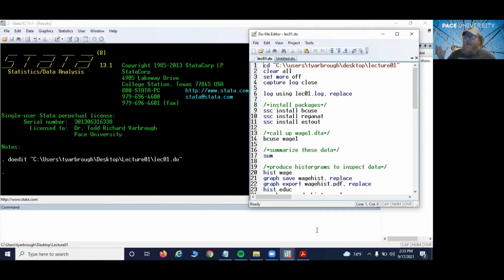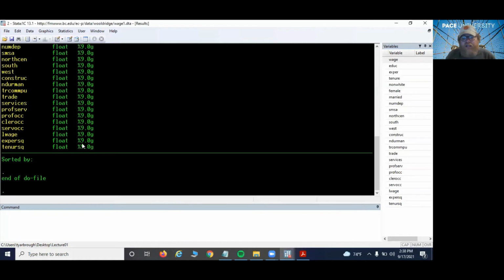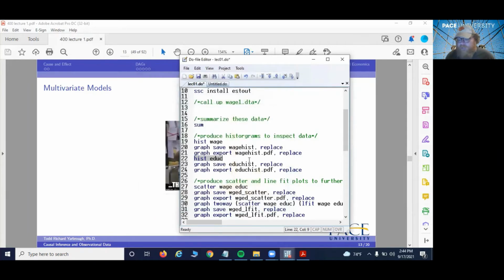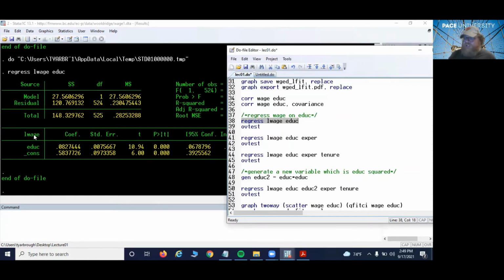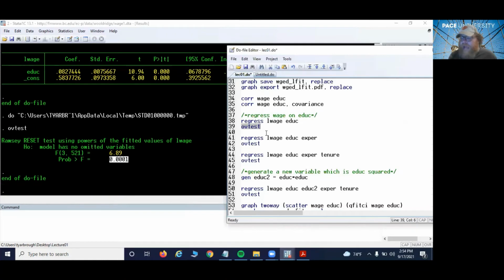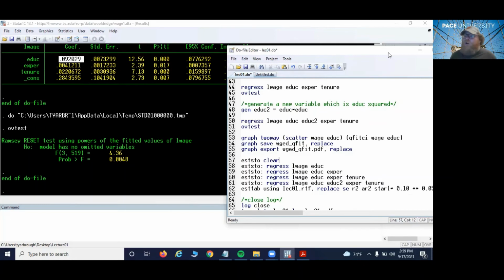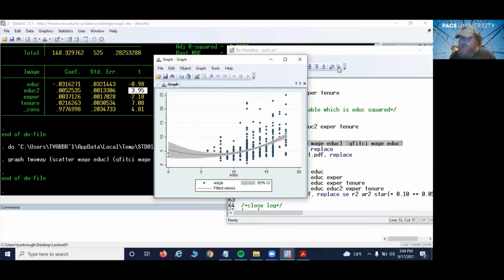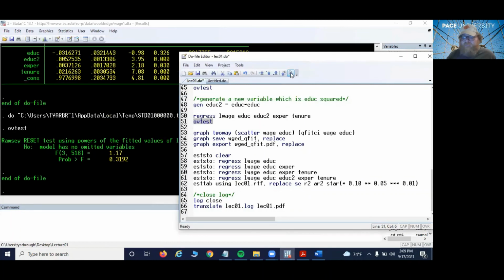An Example of Using Ordinary Least Squares to Estimate Causal Effects (Stata)